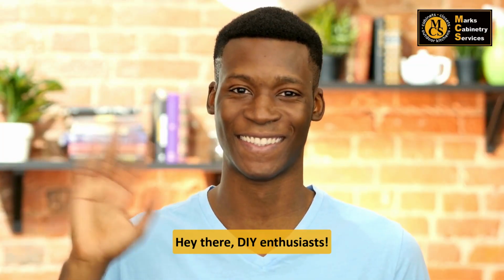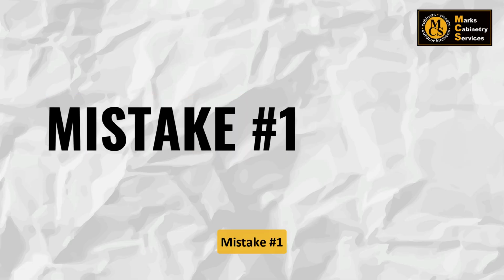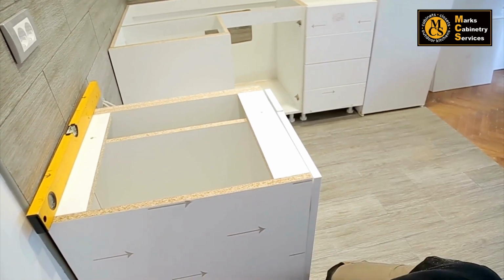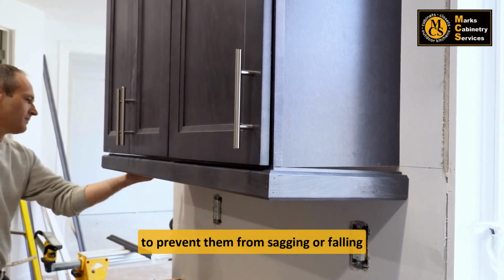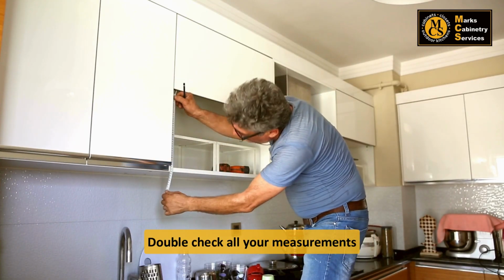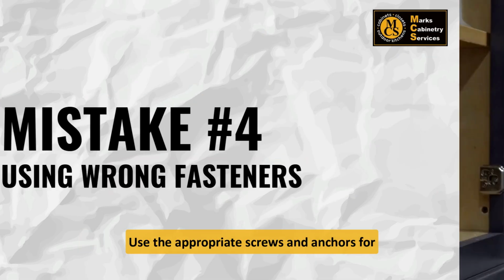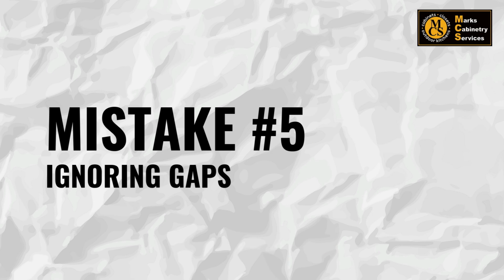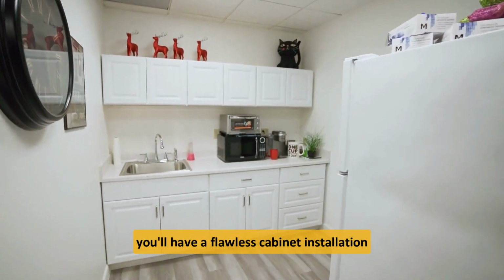5 Common Cabinet Installation Mistakes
5 Common Cabinet Installation Mistakes and How to Avoid Them | DIY Tips

Hey there, DIY enthusiasts! In this video, we’re sharing essential tips to help you avoid common cabinet installation mistakes and ensure a perfect fit every time.

🔧 Mistakes Covered in This Video:

Misalignment: Always use a level to ensure your cabinets are perfectly aligned.

Inadequate support: Securely attach your cabinets to wall studs to prevent them from sagging or falling.

Incorrect measurements: Double-check all your measurements to avoid any fit issues.

Using the wrong fasteners: Use the appropriate screws and anchors for your wall type.

Ignoring gaps: Use shims to fill any gaps between cabinets and walls for a seamless look.

By avoiding these common mistakes, you'll achieve a flawless cabinet installation in no time! Special thanks to Mark's Cabinetry Services in Florida, USA, for their expert advice and support.

About Mark's Cabinetry Services: Mark's Cabinetry Services is your go-to expert for all your cabinetry needs in Florida, USA. With years of experience in the industry, we provide top-notch installation, maintenance, and repair services. Trust us to help you create beautiful, functional spaces in your home.